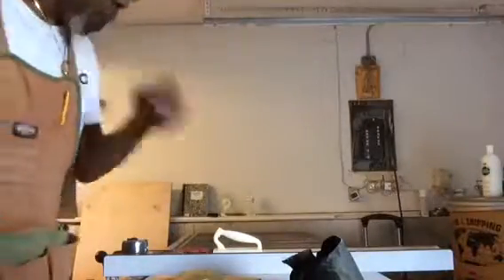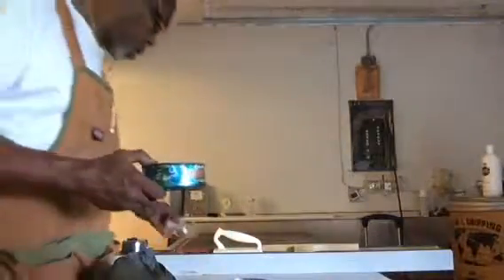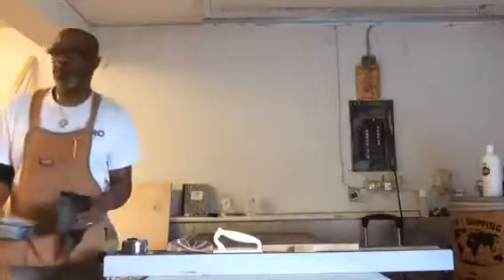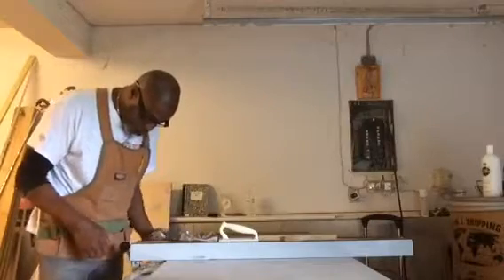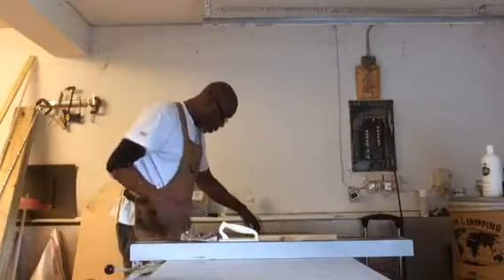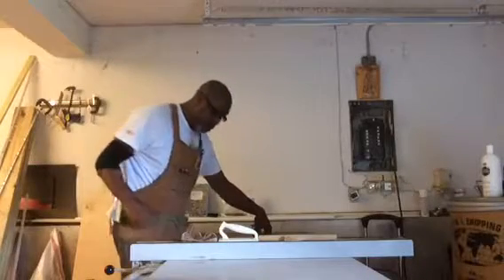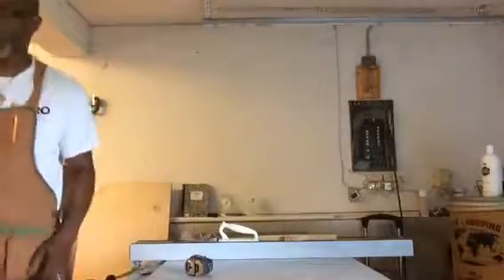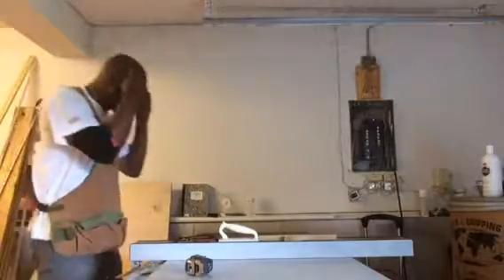D D speaker build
Prepping table saw